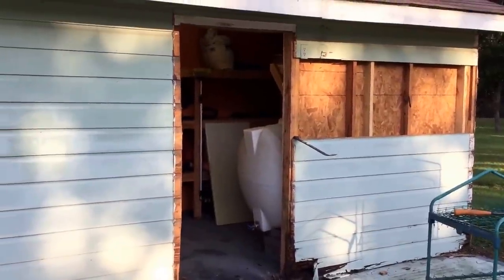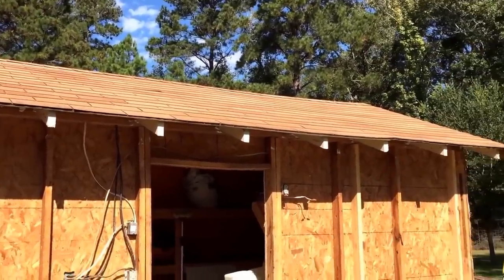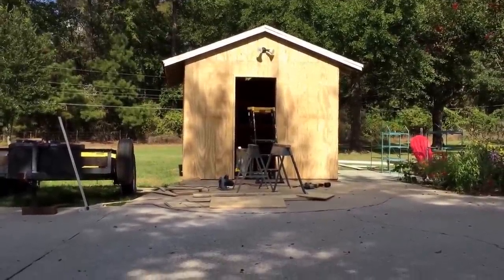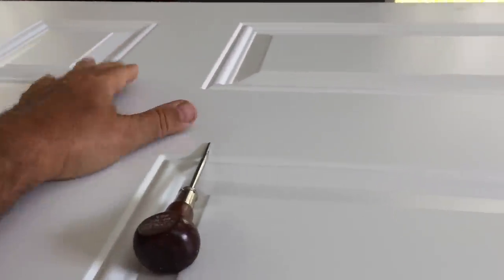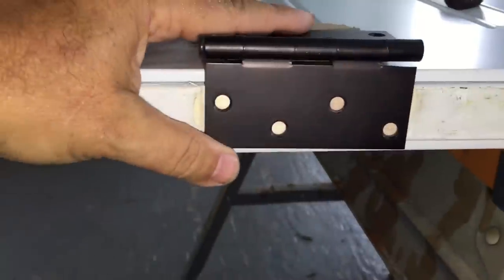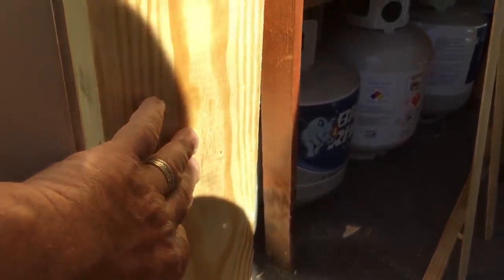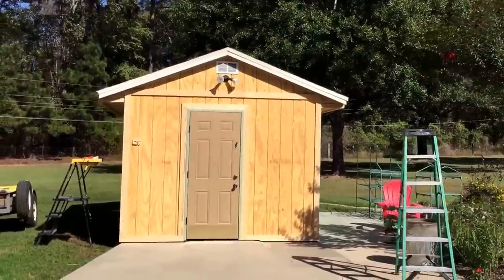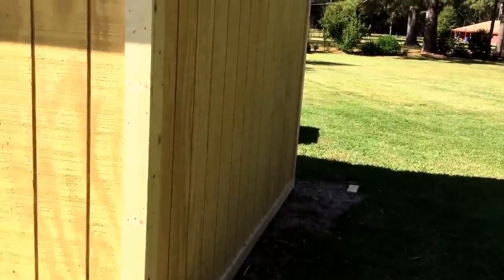How to Rebuild a rotting shed from start to finish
I completely rebuild a rotting shed from start to finish . Rebuilding a rotting shed and replacing the siding, closing in a door, re-routing some electric, and boxing in the eaves.